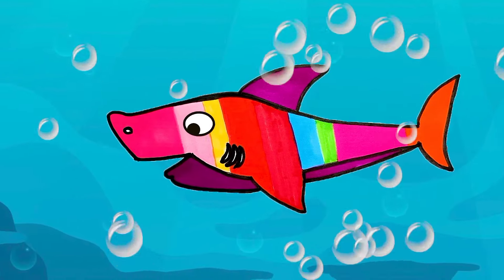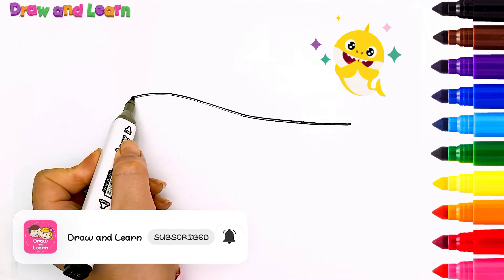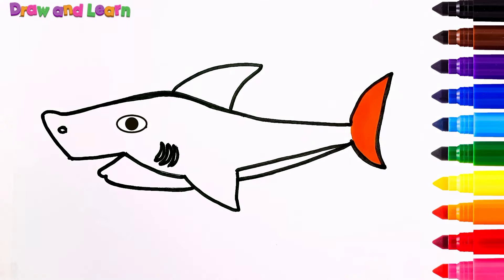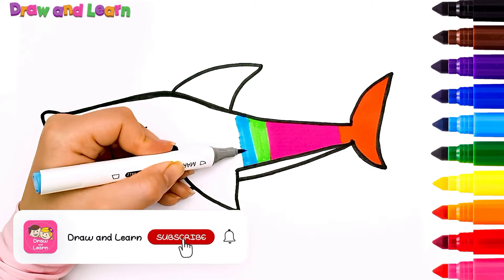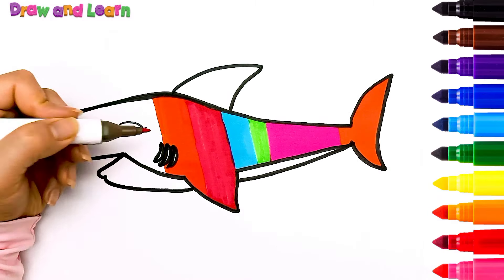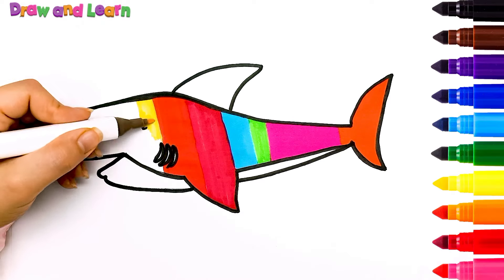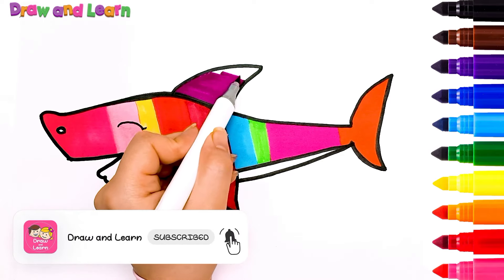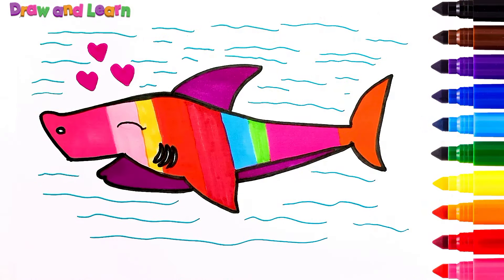Baby Shark Family Drawing Painting and Coloring for Kids | How to Draw Shark Family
Baby Shark Family Drawing 🌊🦈🎨 for Kids and Toddlers | How to Draw Shark Family | Learn Colors | Drawing and Coloring for Kids
Hello! 😍😍😍Welcome to Draw and Learn Channel! 😍😍😍
Today! I want to learn and draw Shark Family! Let's go!

🦈 Dive into the underwater world and learn how to draw and color a cute baby shark family! 🎨 Join us on a fin-tastic adventure as we guide you through each step of creating lovable baby sharks and their caring parents. 🌊 Unleash your creativity and have a splash of fun with us in this educational and entertaining video for kids! 🖍️ Let's make a colorful masterpiece together - don't miss out on the fun! 🌟